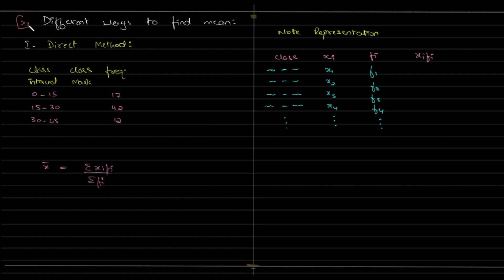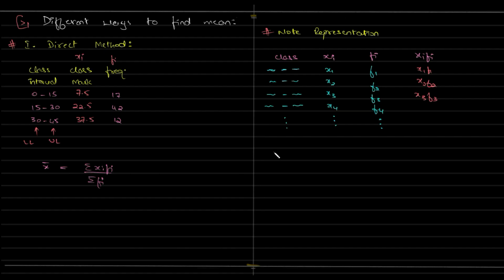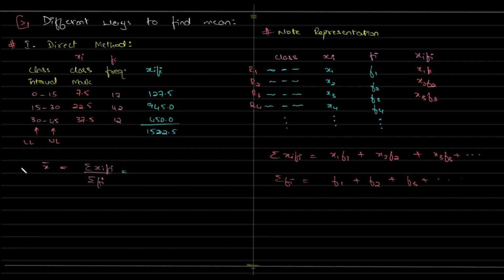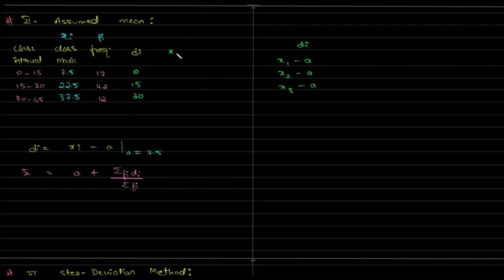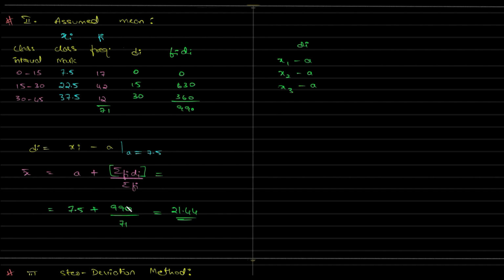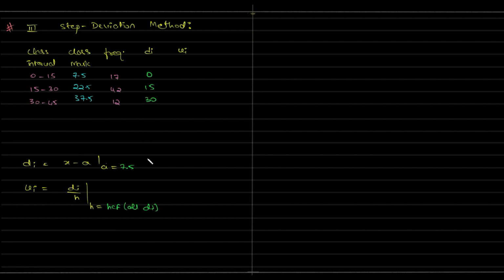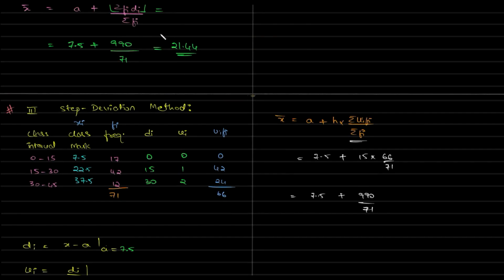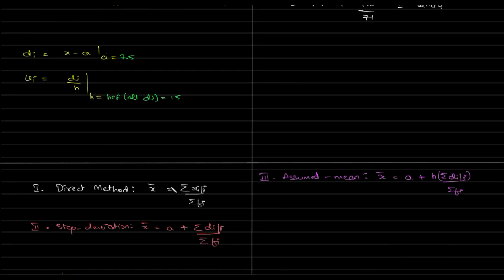13 01 A 2 Method Calculate Mean Introduction E